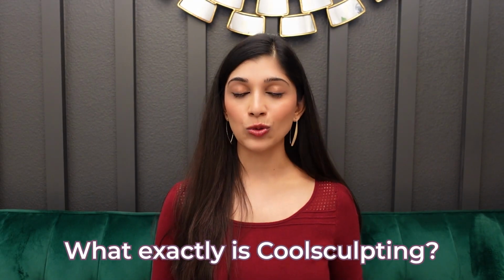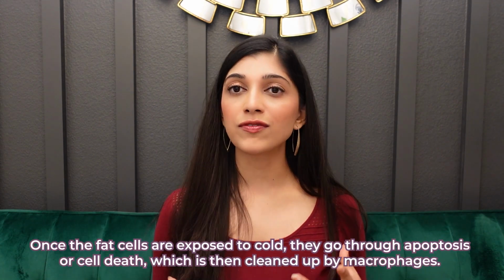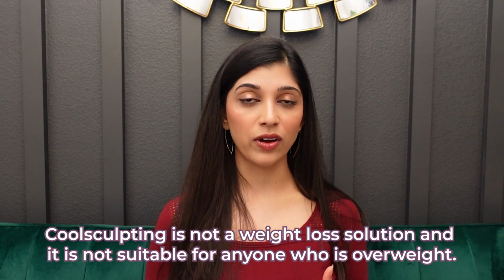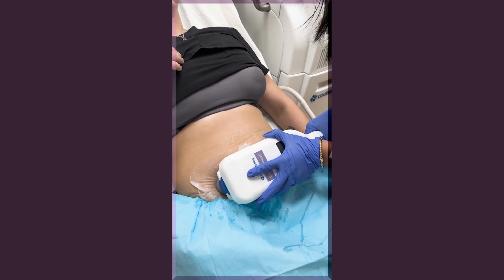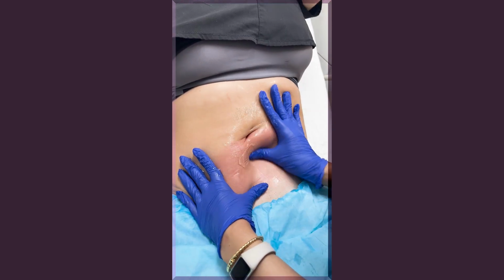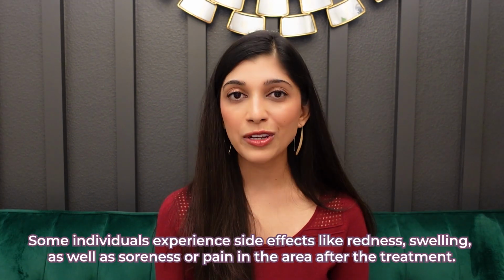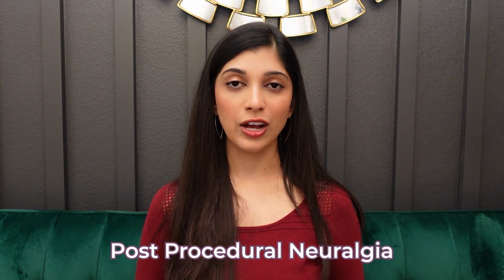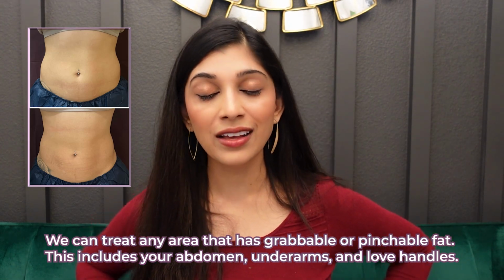Unveiling the Truth About Coolsculpting: Dermatologist's Guide to NonSurgical Fat Reduction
Want to lose stubborn pocket of fat and sculpt your body without liposuction? Well let’s talk about Coolsculpting today, which is a form of noninvasive fat reduction treatment.

0:00 Intro
1:05 What is coolsculpting?
1:48 Science behind cool sculpting
2:22 Who is a good candidate for coolsculpting?
3:20 How is the treatment done?
5:24 How many treatments are needed?
5:45 What results can you expect after treatment?
6:16 Risks of coolscupting
7:39 Cost of treatment
8:13 What locations can we treat?
9:09 Treatments of skin laxity of neck

This video is not intended to diagnose, treat or provide medical advice. Do not ask me for any direct medical advice. Please consult with a physician or a dermatologist regarding any medical or health related diagnosis and treatment options. This information from my channel should not be substituted for medical treatment/advice from a health care professional.